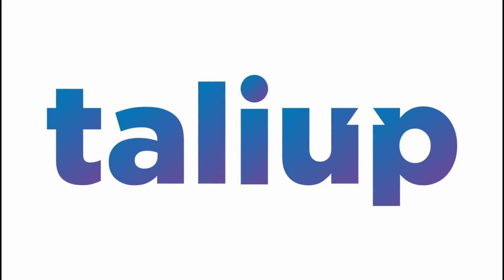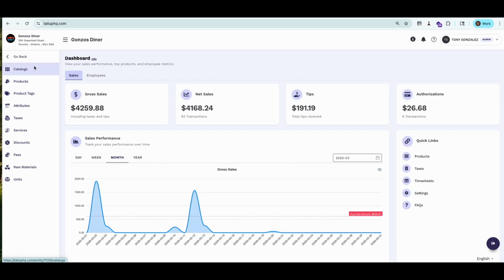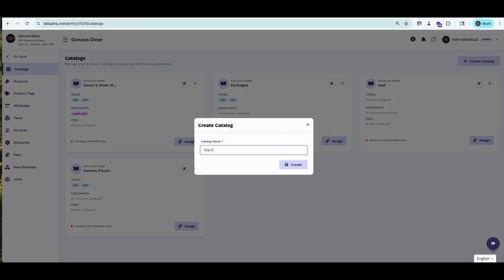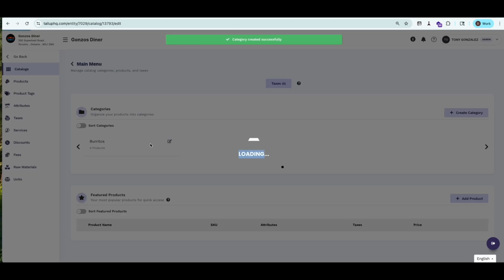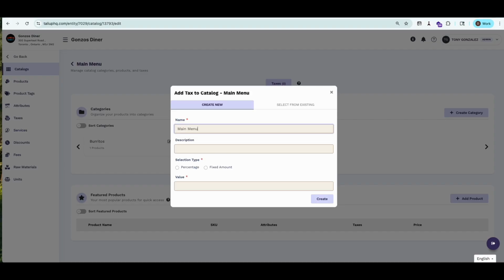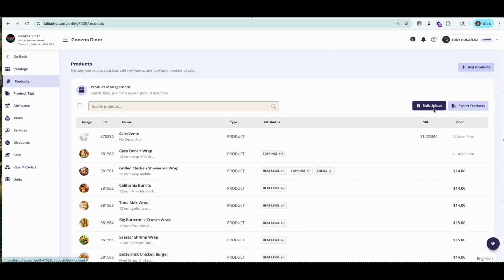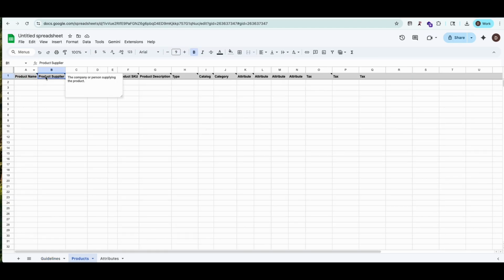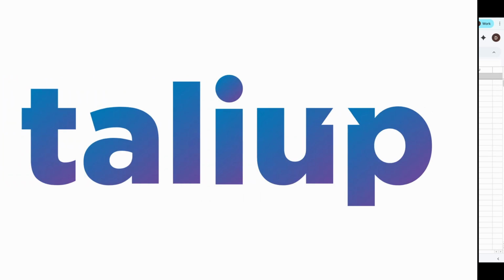🛒 Taliup Catalog Build | Create & Manage Your Products and Services 🛒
Welcome to the official Taliup POS YouTube channel.
This channel is your go-to resource for learning how to use Taliup, an all-in-one point-of-sale and business management platform.

In this video, we walk you through how to build and manage your catalog in Taliup — including creating products, organizing categories, and customizing your offerings for your business.

Learn how to set up your catalog, add items or services, apply pricing, and structure your products to ensure smooth checkout and efficient operations across your POS system.

You’ll find clear, step-by-step how-to videos and feature walkthroughs designed to help business owners and staff get up and running quickly.

What you’ll find here:
     - POS setup and daily workflows
     - Dashboard & reporting guides
     - Employee management
     - Inventory tracking & product management
     - Billing, invoicing & Link to Pay
     - Calendar booking & scheduling
     - E-commerce web builder tutorials

Whether you run a retail store, restaurant, automotive shop, or service-based business, these videos are built to help you streamline operations and stay in control.